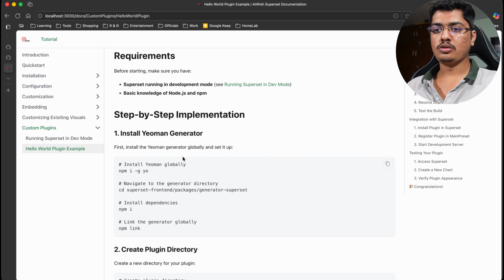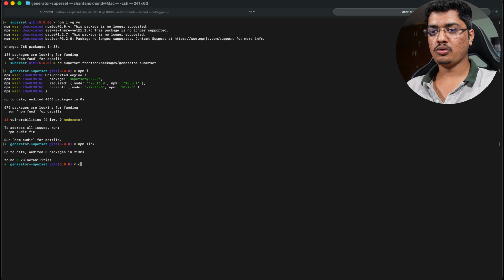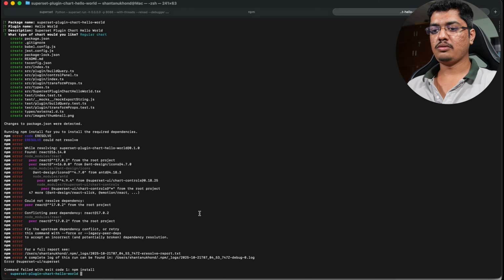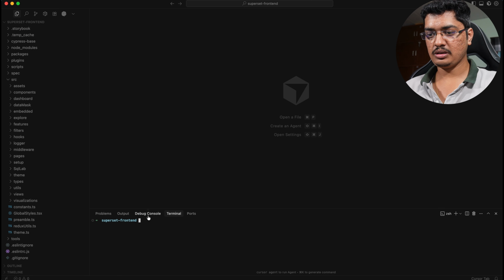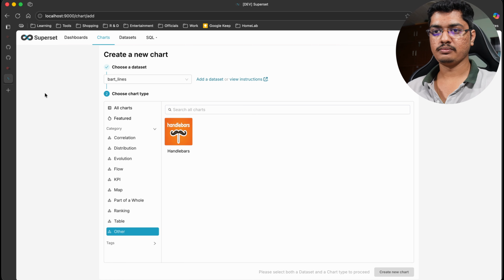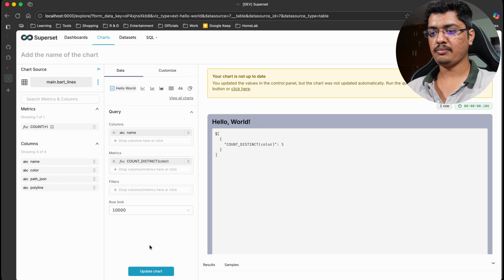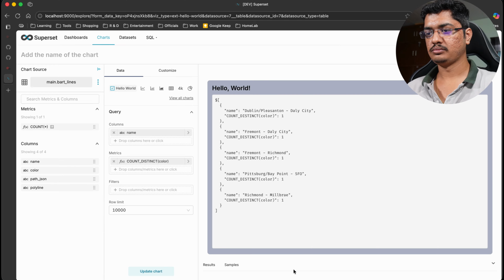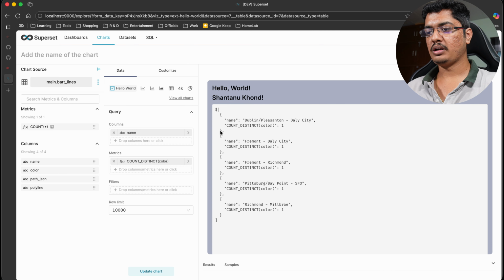2.0 Creating Your First Apache Superset Custom Visualization - Hello World Custom Visualization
How to Create Custom Visualizations in Apache Superset using Yeoman Generator

Create Your First Custom Apache Superset Plugin - Hello World Visualization
Learn how to build custom visualization plugins for Apache Superset from scratch! This step-by-step tutorial shows you how to use the official Yeoman generator to create a "Hello World" plugin and integrate it into your Superset development environment.

What You'll Learn:
Installing and setting up the Yeoman generator for Superset
Creating plugin directory structure
Generating base plugin scaffold using @superset-ui/superset generator
Resolving dependency conflicts and building the plugin
Installing the plugin in Superset frontend
Registering custom plugins in MainPreset.js
Testing your custom visualization in Superset UI
Accessing and using your plugin in chart creation

Prerequisites:
Superset running in development mode (covered in previous video)
Basic knowledge of Node.js and npm
Code editor (VS Code, Sublime, etc.)

Key Topics Covered:
✅ Yeoman generator installation and setup
✅ Plugin scaffolding and directory structure
✅ Dependency management with npm
✅ Plugin integration with Superset frontend
✅ MainPreset.js configuration
✅ Plugin registration and key configuration
✅ Testing custom visualizations in Superset UI

Chapters:
[Add your timestamps here based on your video structure]